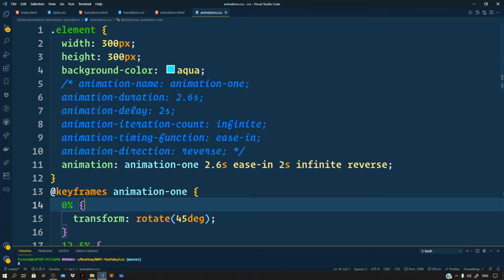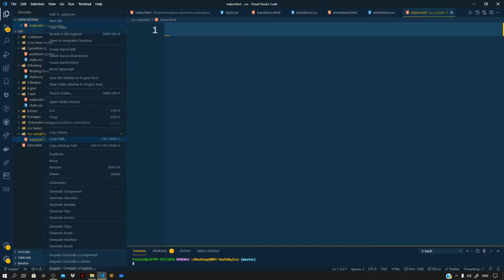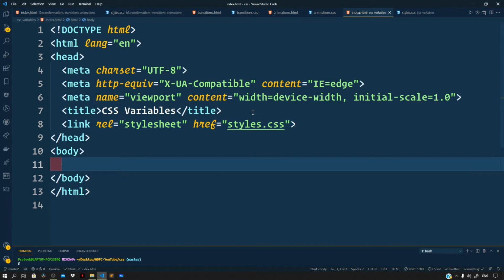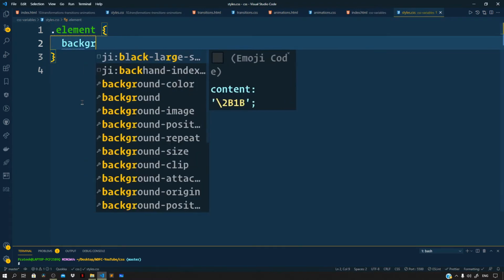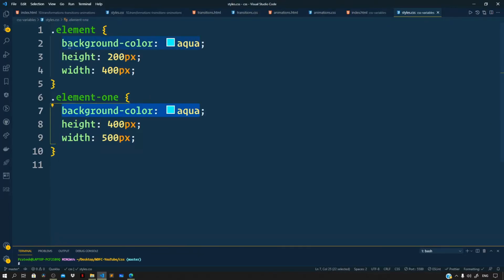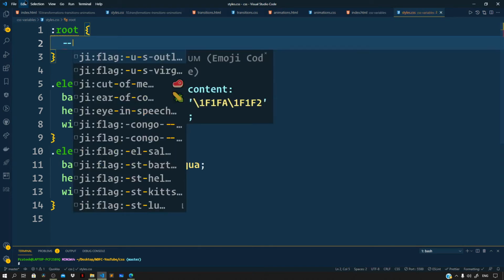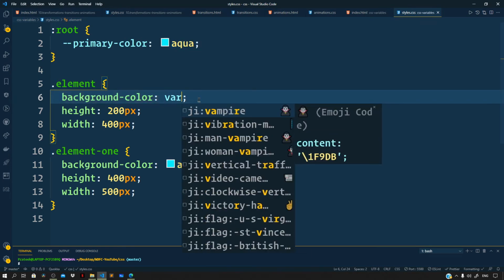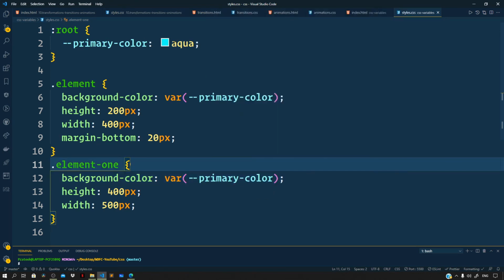Web Developer Full Course - CSS Variables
In this video, we will learn about CSS variables. The code for the video can be found on GitHub.